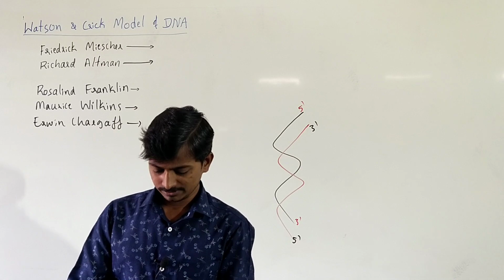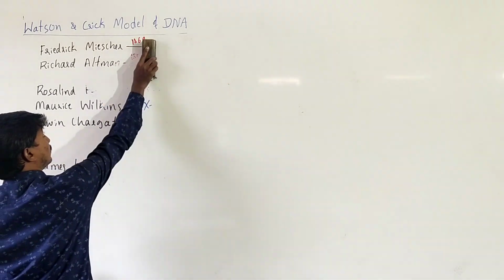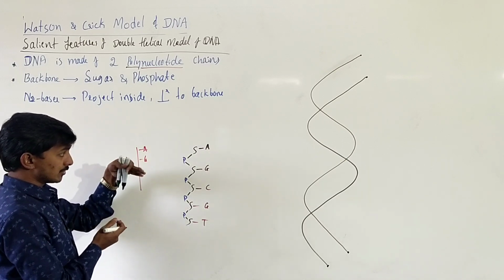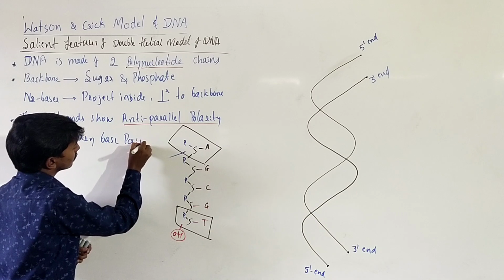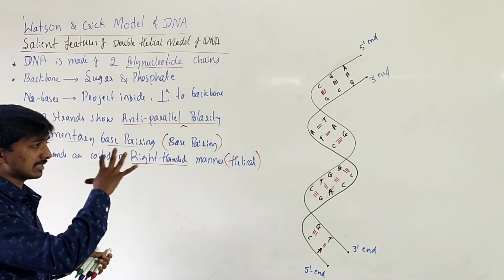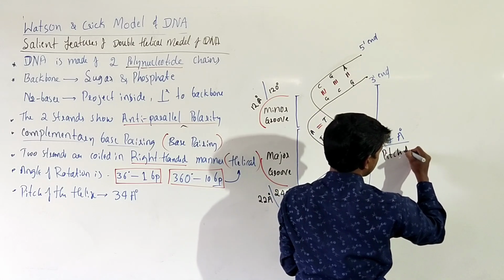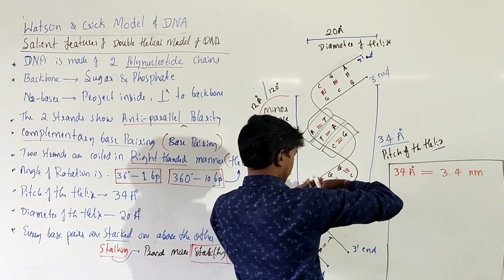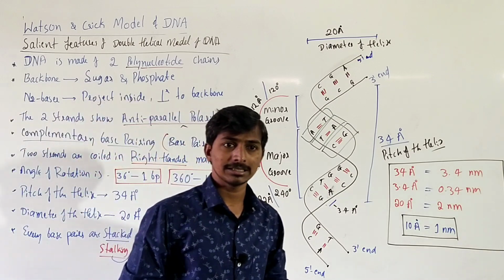WATSON & CRICK MODEL OF DNA | DNA STRUCTURE | NEET BIOLOGY | BioGoogle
Welcome to BioGoogle.. .. 🧒 🧒 🔬 🖥

"Molecular basis of inheritance" involves the study of genes, genetic variations and heredity. It explains how an offspring looks similar to the parents. DNA, RNA and genetic code form the basis of the molecular basis of inheritance. They transmit the hereditary genes from the parents to the offspring.

This chapter is all about the Meaning & Chemical structure of.. 👇
1. Nucleic Acids.
2. Chemical Components of DNA & RNA.
3. Packaging of DNA.
4. Replication of DNA.
5. Search for Genetic Material.
6. Transcription.
7. RNA - Structure & Types.
8. Genetic Code.
10. Translation.
11. Regulation of Gene Expression.
12. Human Genome Project.
13. DNA Finger Printing.

In this video 📹, we will learn about.. 🖋 📝.. 👇

STRUCTURE OF DNA ( WATSON & CRICK MODEL)
SALIENT FEATURES OF DOUBLE HELICAL STRUCTURE OF DNA